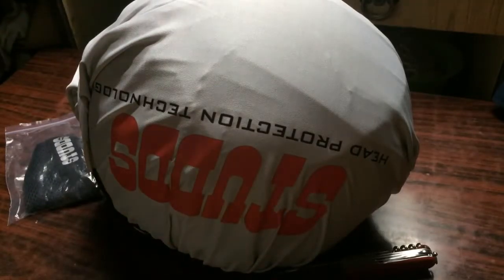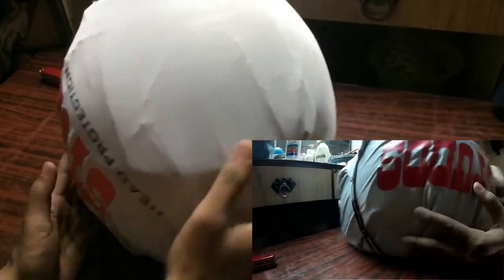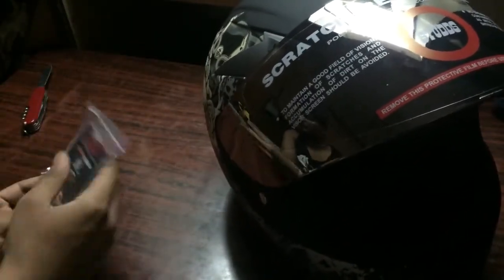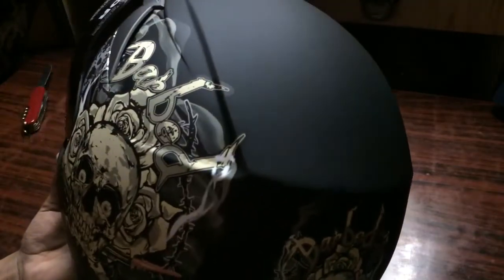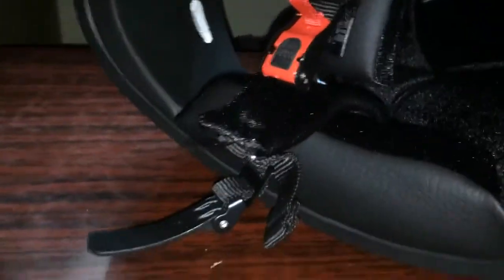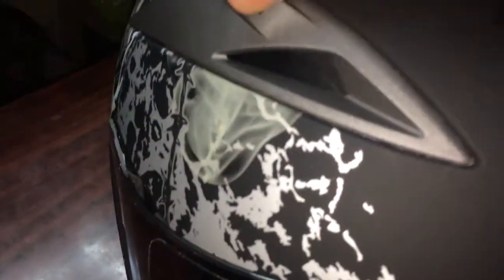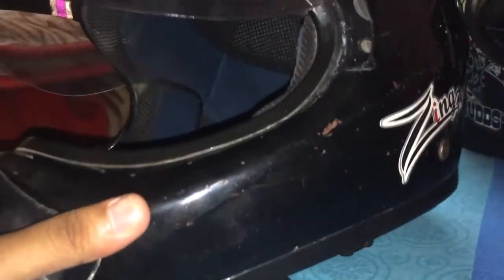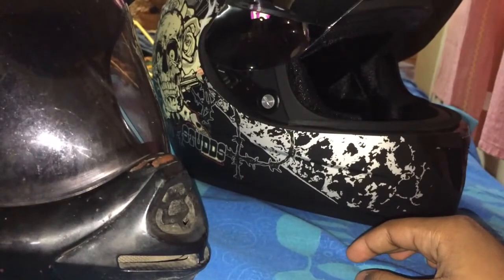Best And Cheap Helmet In India | 2000₹ | Studds Scorpion D3 | Unboxing and Review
Yo whats up people !! So i finally got my new helmet The Studds Scorpion D3 Matte Black..So here is the unboxing and review of the helmet !!

If you like this video , throw a thumbs up.. :)